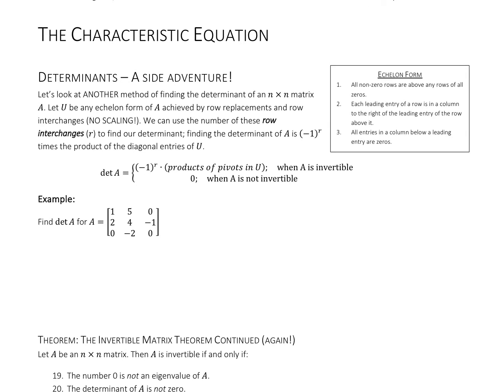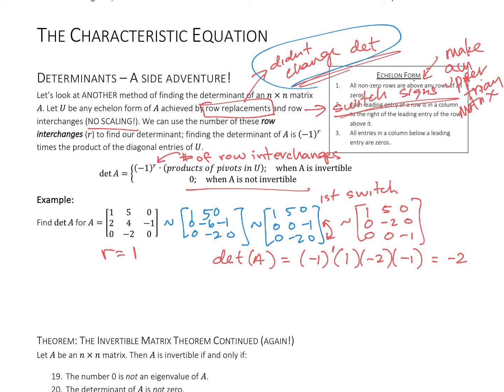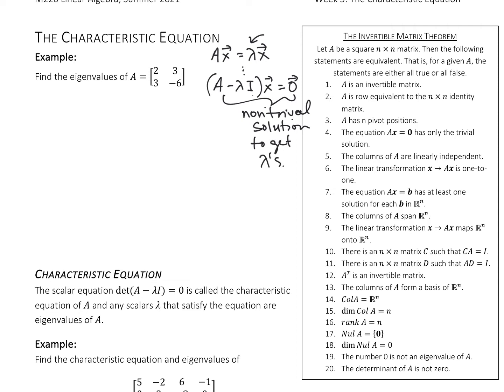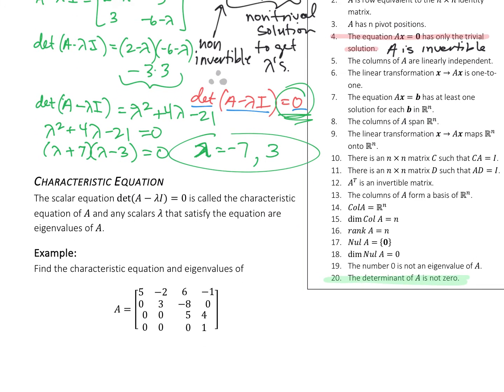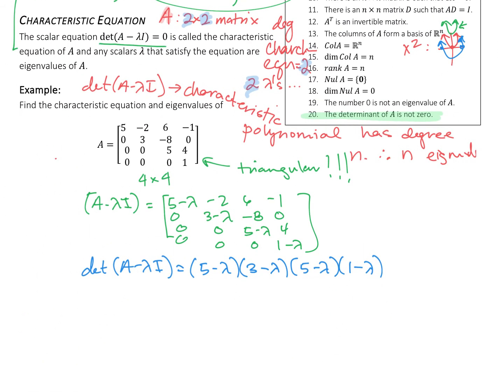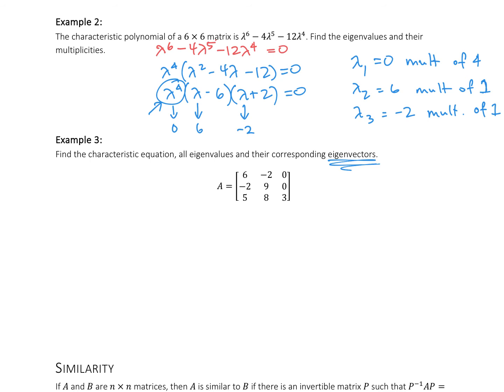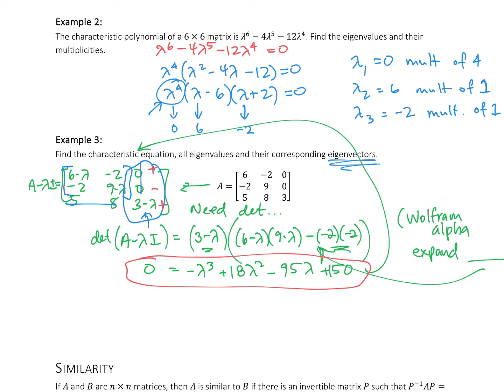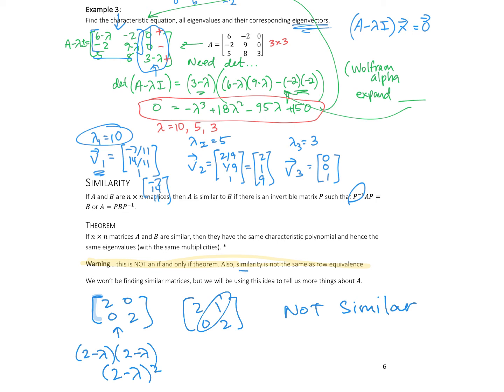M220 Week 5 - Charateristic Equation